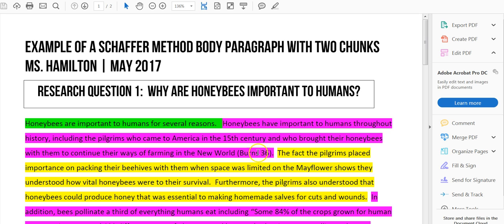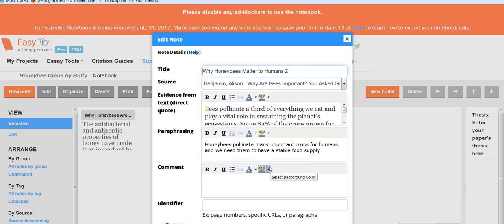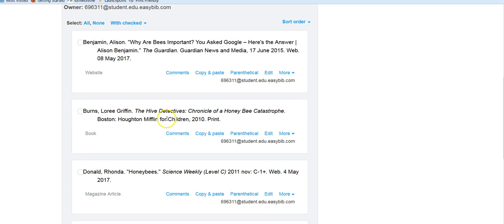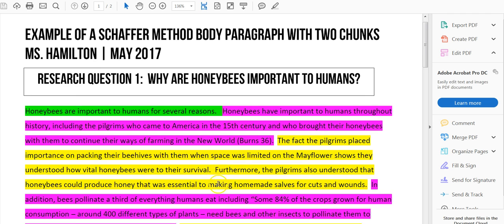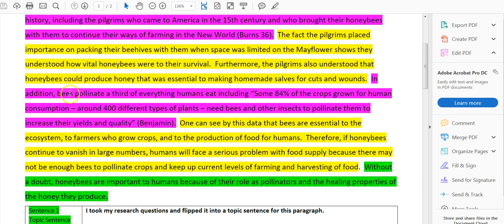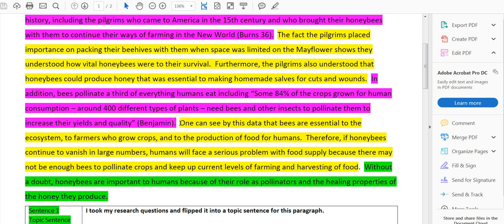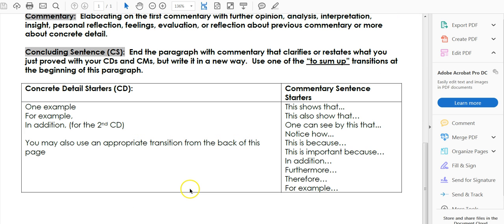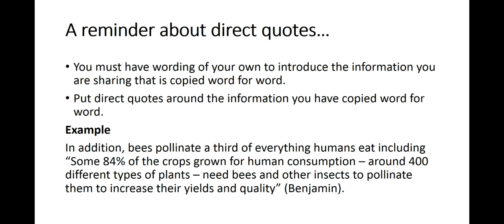Video 2 Writing a Body Paragraph in Your Research Paper Using the Schaffer Two Chunk Method